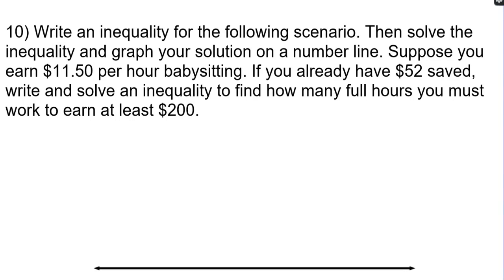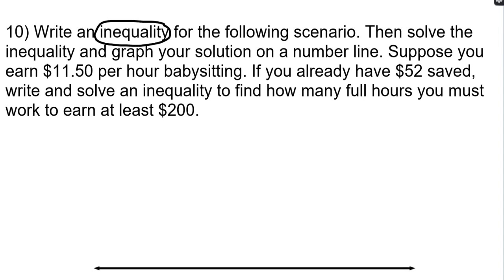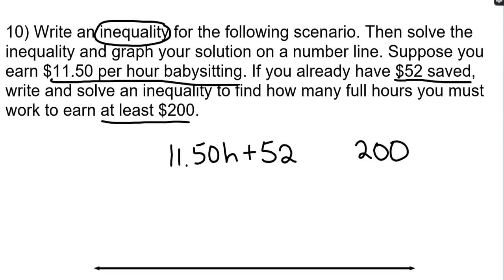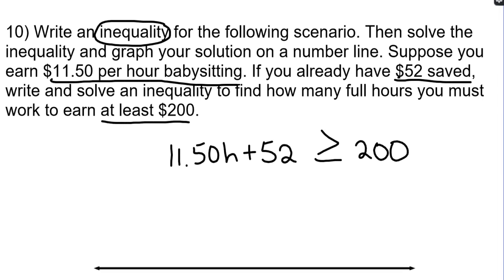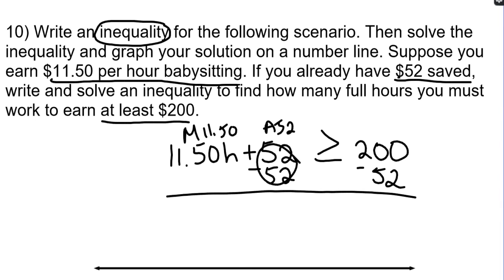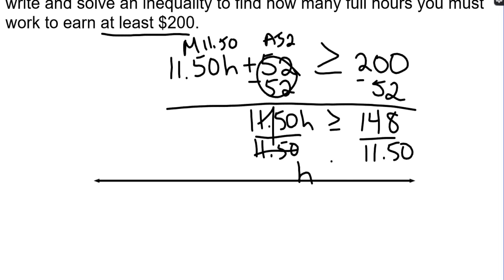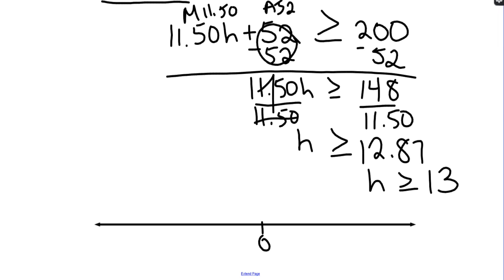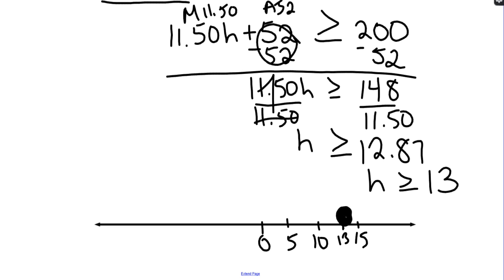Write and Solve an Inequality for a Scenario